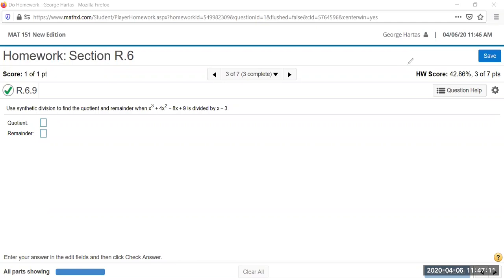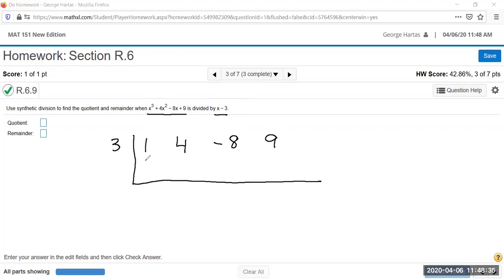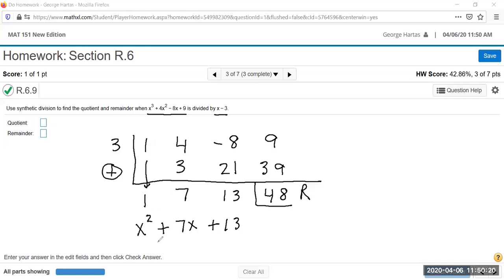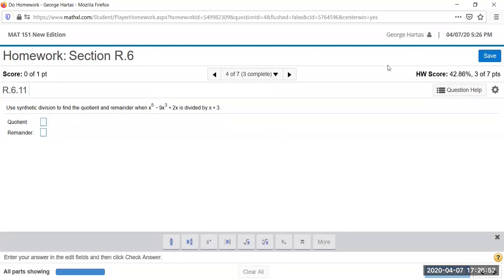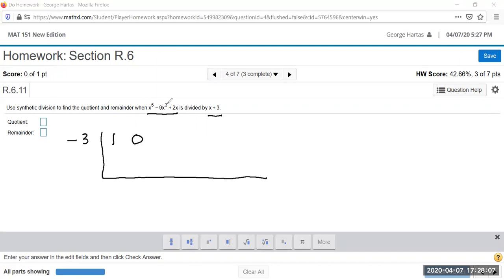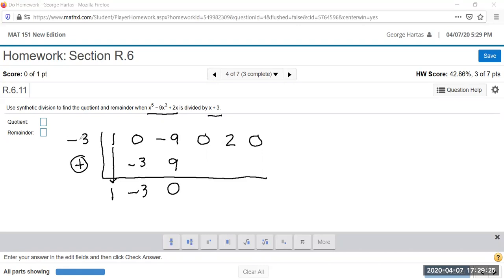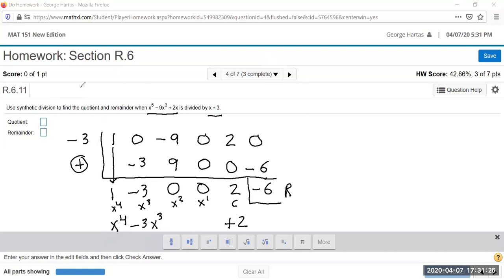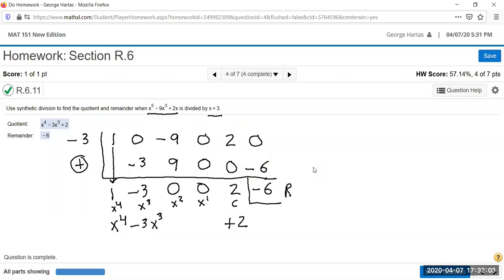Synthetic Division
I explain Synthetic Division with two examples in MyLab Math.